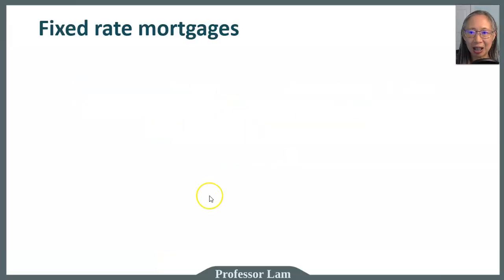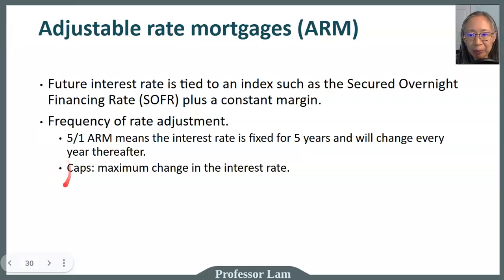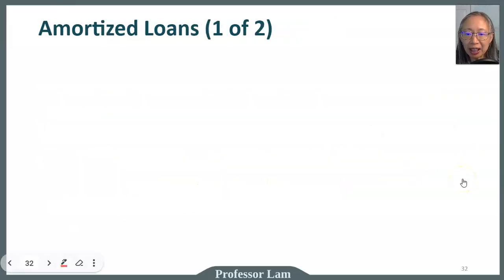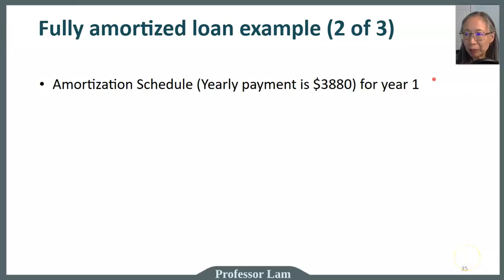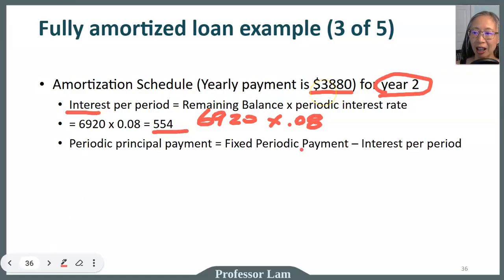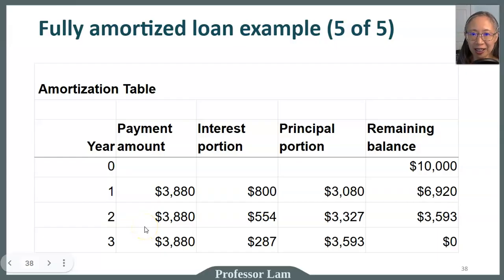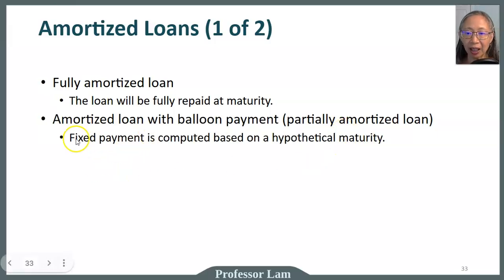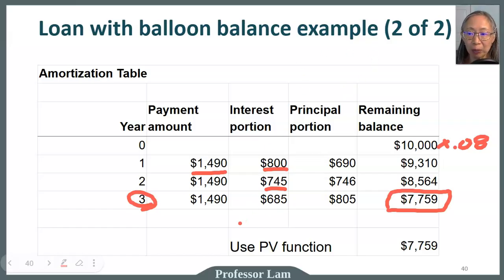Personal Financial Planning: How Mortgage Amortization Works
This video shows you how to compute mortgage payments and the amortization schedule.